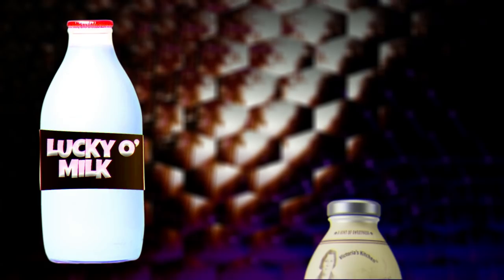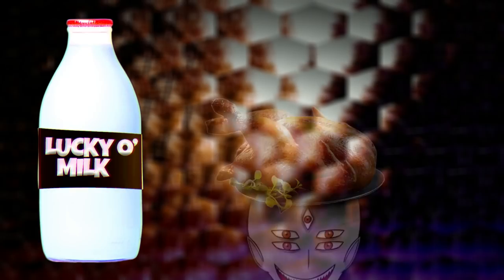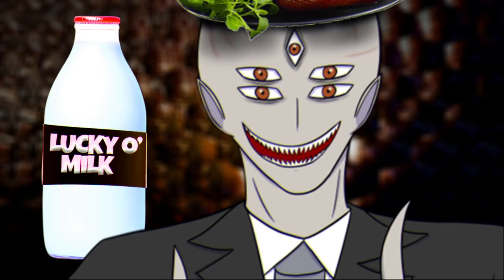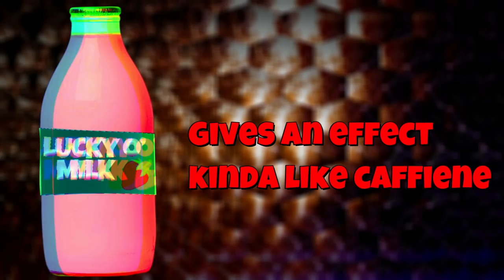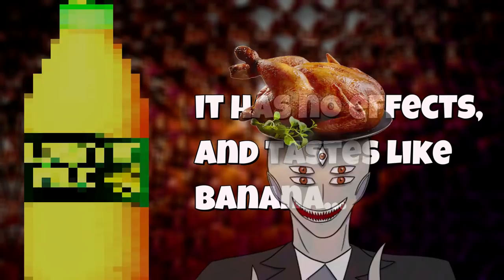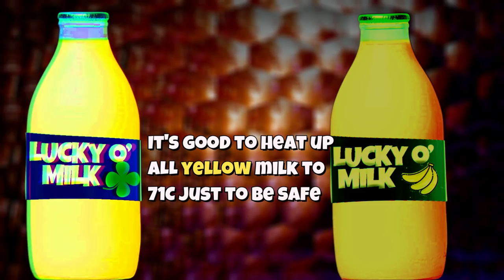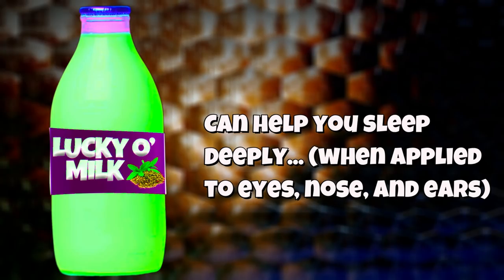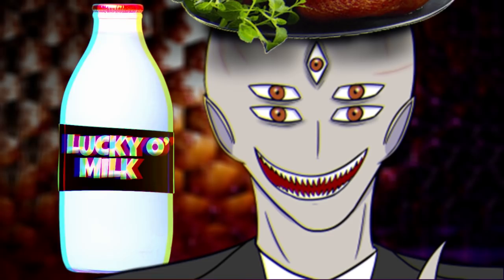Backrooms Lucky O’ Milk explained 🍀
Hey everyone! Today I explain a really cool drink in the Backrooms, and a great Almond Water alternative. called "Lucky O' Milk" This drink comes in 6 different flavors, and each of them affects a Wanderer in different ways. This is the best way to get some good luck if you're stuck in the Backrooms!

Artist: Causmic
Title: Far Apart